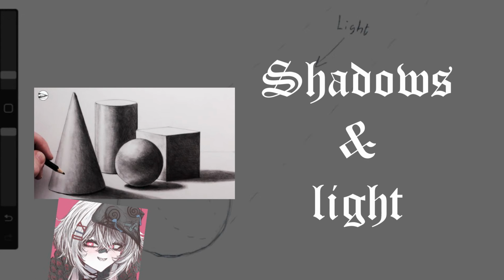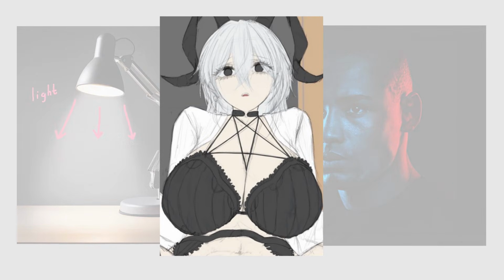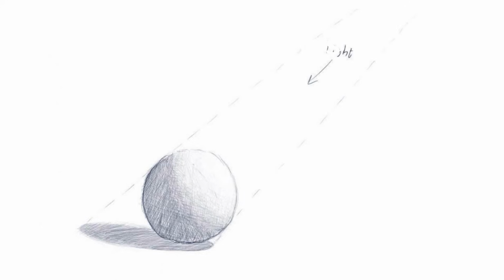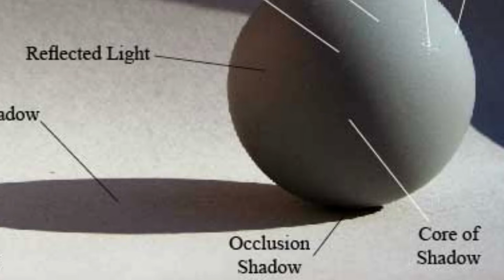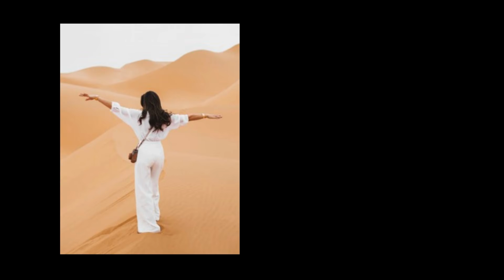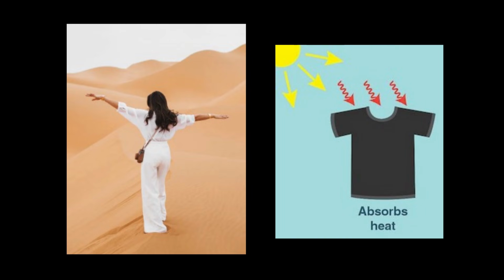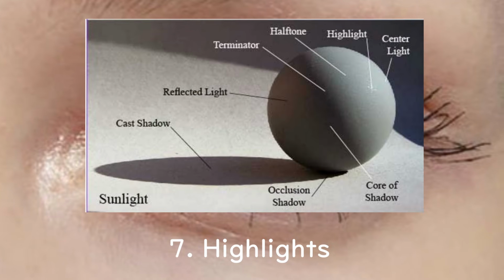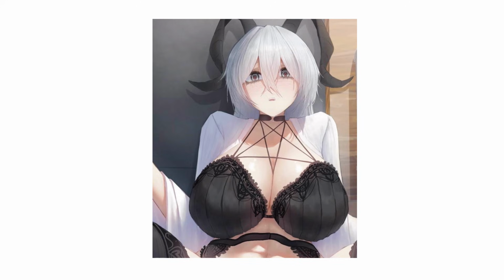Learning how to draw Shadows and Light... Again.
I wasn't sure how to improve at drawing, so I decided to go study EVERYTHING again, from the very beginning, learning how to draw from the start.
Today were gonna learn how to draw shadows and light. I'll go through my art process to show you how I do it.

Reminder: please use my videos as tips, since these are basically just my notes and studies, and not an actual full guide on how to draw.